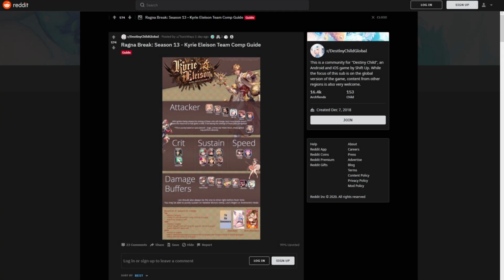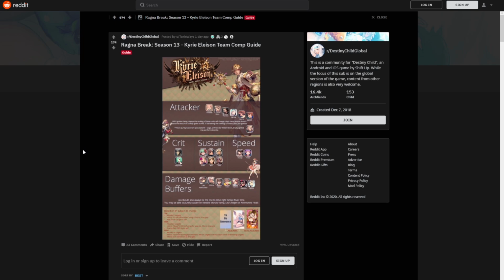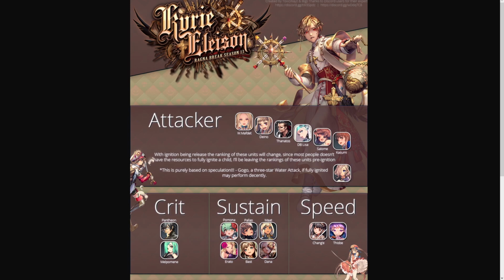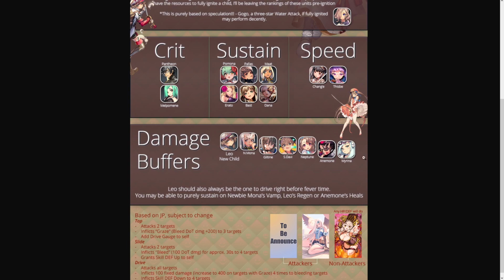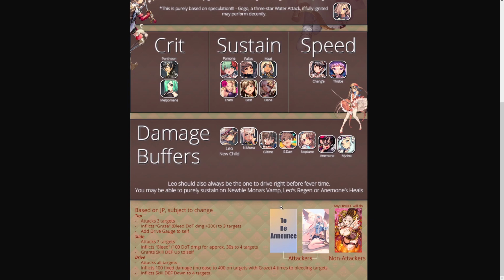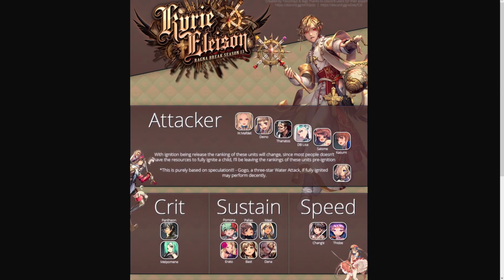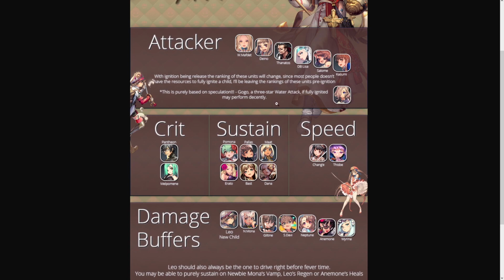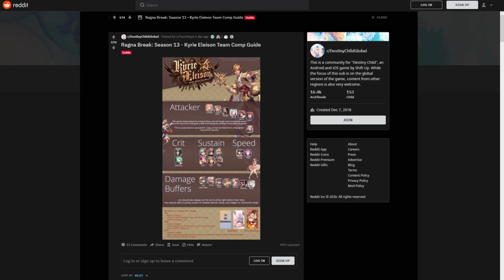[ DESTINY CHILD ] NEW! CAIN RAGNA BREAK TEAM GUIDE! - RAGNA BREAK SEASON 13! - KYRIE ELEISON!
In today's Destiny Child video we overview the Cain Ragna Break team comp guide brought to you all by Toxic! The guide showcases the best choices of units for the Kyrie Eleison event and of course some tips! A huge thank you yet again to Toxic for creating this guide! Be sure to give them a thank you on their reddit post below! As always thank you all so much for watching!

↯ Content Featured In This Video! :
• 0:00 - Intro
• 1:07 - Ragna Break: Season 13 Guide Overview
• 1:16 - Attacker Units
• 2:04 - Crit / Sustain / Speed Units
• 2:22 - Damage Buffer Units
• 2:55 - JP Cain Skills / Stats
• 3:47 - Soul Cartas
• 4:14 - Quick Rundown
• 5:28 - Outro / Conclusion